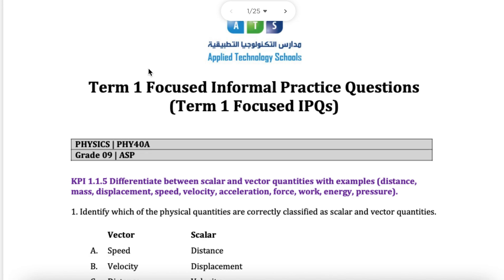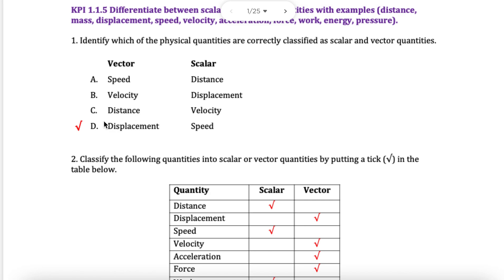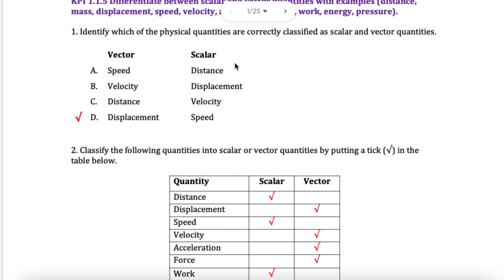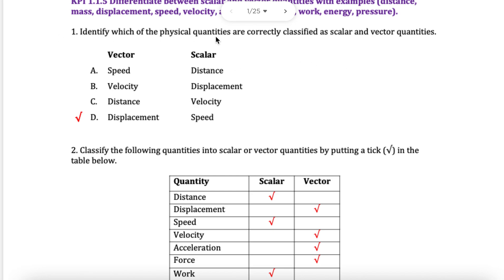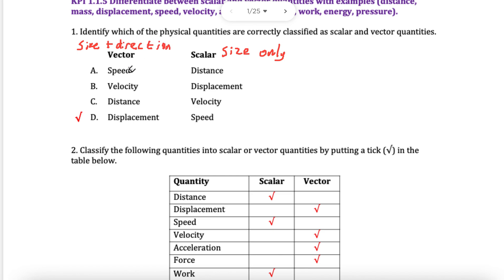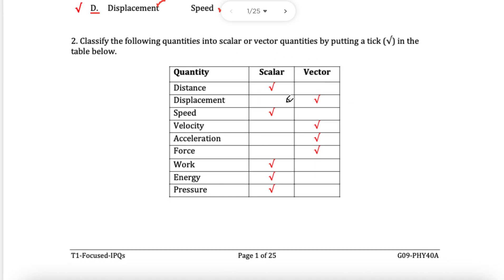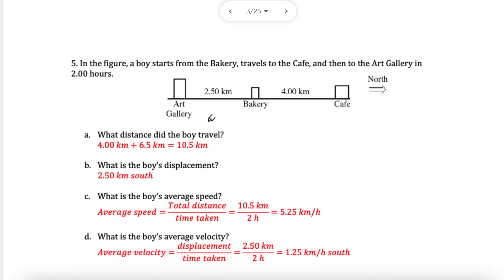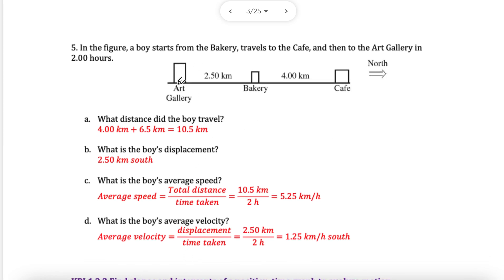Grade 9 ASP End of term 1 exam practice questions (part 1) 2024/25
Focused practice questions for grade 9 asp end of term 1.